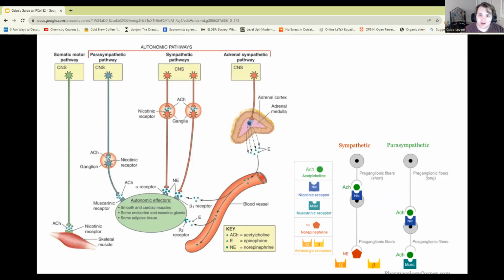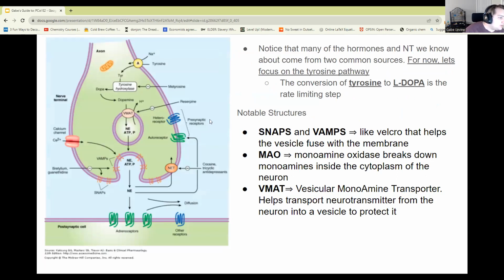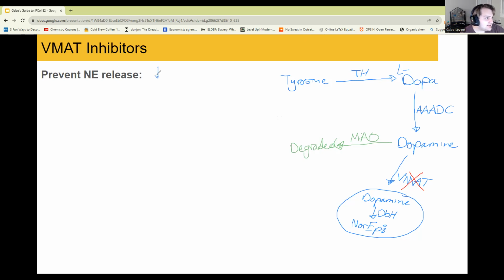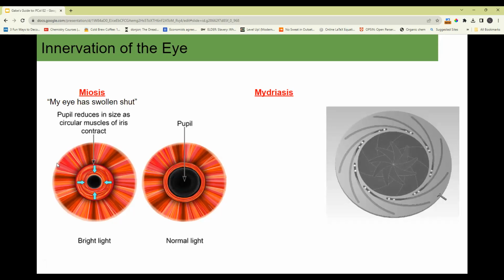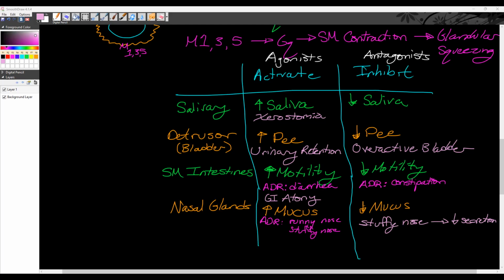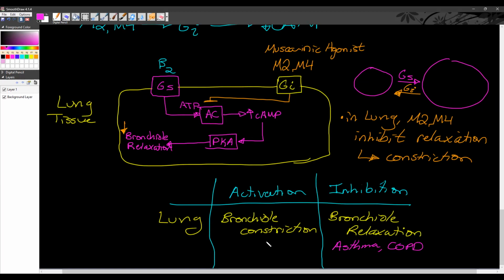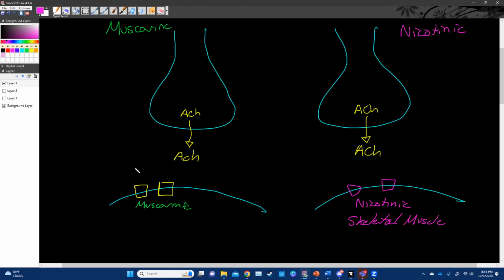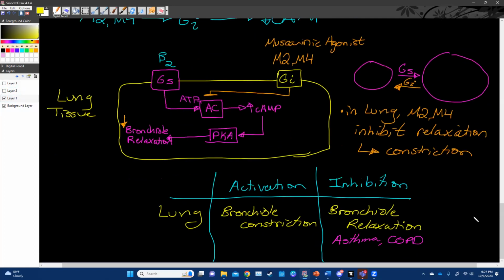10/3 - Muscarinic Drugs